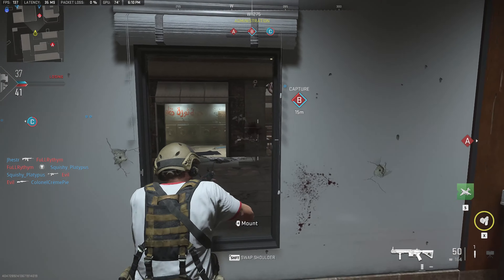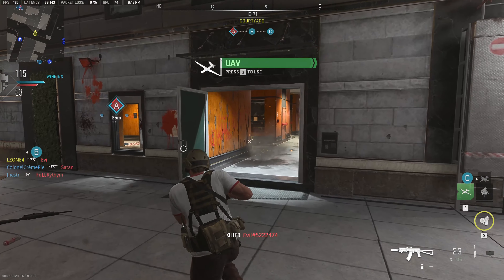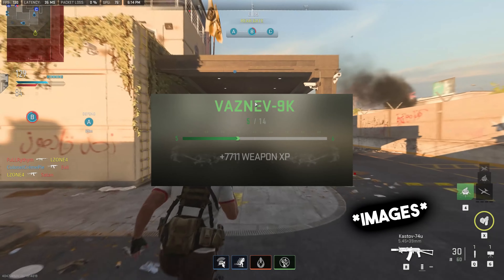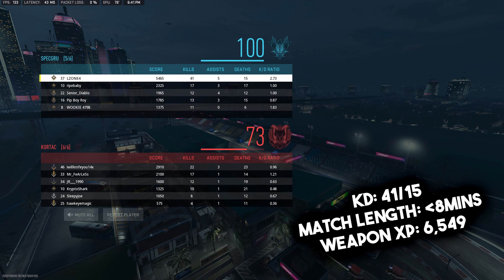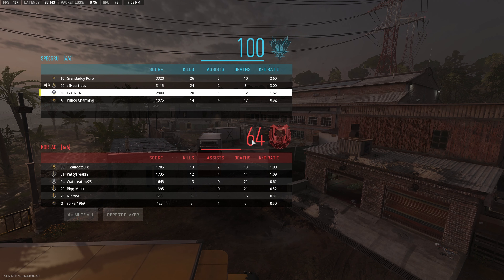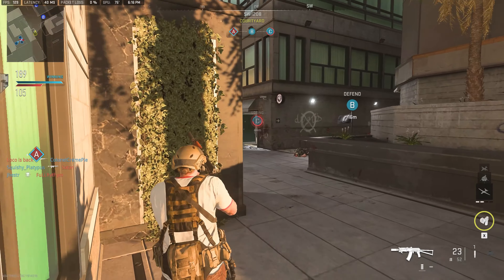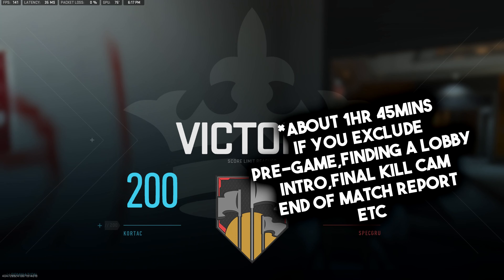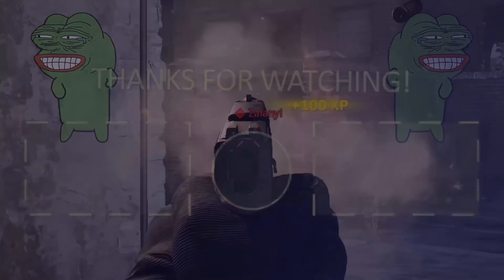8k Weapon XP in 7minutes | Fastest way MAX out weapons(no exploit) Fastest way to get weapon XP MWII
This is the fastest weapon XP method in Modern Warfare II. (This is a legit way of maxing out your weapon XP, comparing it to the "invasion" glitch, that will most likely be patched soon) In my experience, this way is still a lot quicker than the invasion method. ( not only that, but this is a lot more fun) This method is insane and only takes a few games to max rank your weapon!
Modern Warfare II, this is the best and most efficient way to max out your weapons. This is by far the fastest way to get weapon XP in MW II. Playing the 3rd Person Playlist, each game is on average about 7-10minutes and within those 7-10minute games if you perform at least 15-20kills (which is easy) you will most likely get 3-4k weapon XP. If you perform really well and you play objective you're able to get up to 9-10k weapon XP in a single match. The 3rd Person Playlist, feels as if they have a higher Multiple damage, especially when it comes to Headshots. The Headshot multiplier in this playlist feels as if its at 2.5x. With the way the reticle/crossheirs work, paired with the recoil control you'll be able to easily get Headshots without trying and be more consistent, than compared to 1st person modes.

( ALL Hyper X products listed below provide a  ANIMATED CALLING CARD/EMBLEM+WEAPON VINYL for MWII )
*IN GAME PROMO FOR MWII*

Hyper X - Wrist rest $14.99 (USD) **SELLING QUICK**

Hyper X- Pudding Key Caps- $19.99 (USD) -20% discounted

Hyper X - Cloud Stinger Headset- $29.99 (USD) -40% discounted

Hyper X- Charging Dock PS5 -$29.99(USD) (In game promo for MWII)

Hyper X - Solo Cast Mic - $34.99(USD) -42% discounted

COD MWII [Digital code] Xbox series X|S Xbox one
COD MWII Vault Edition [Digital Code] Xbox Series X|S Xbox one

Chapters
0:00 Intro
1:03 Jack Links Promo
1:55 Video starts
7:51 proof of XP gain